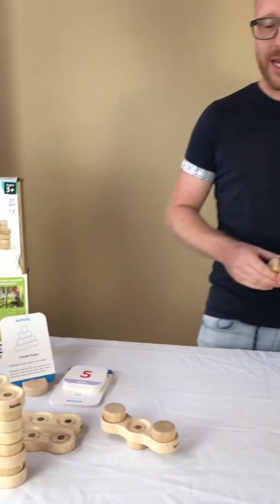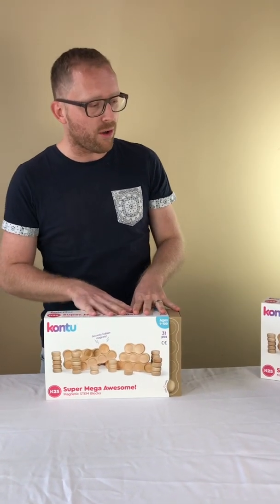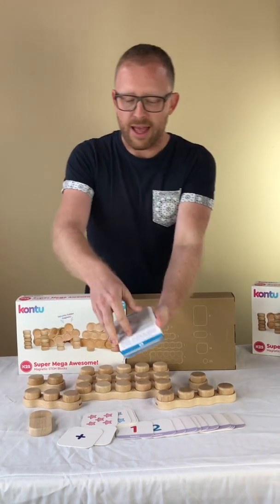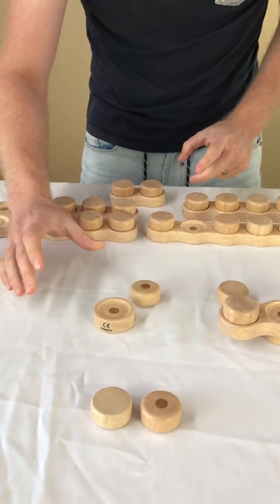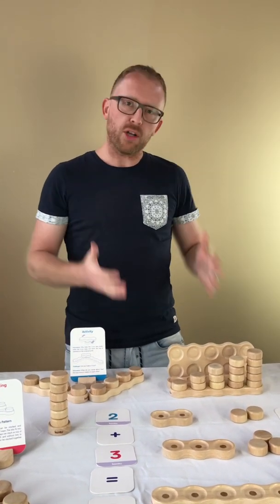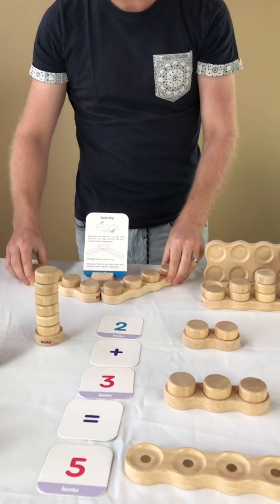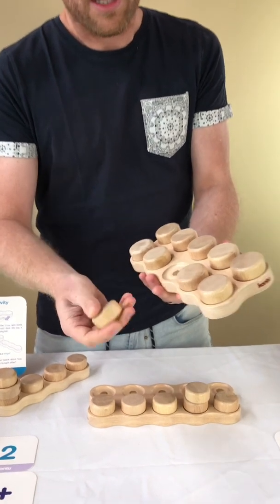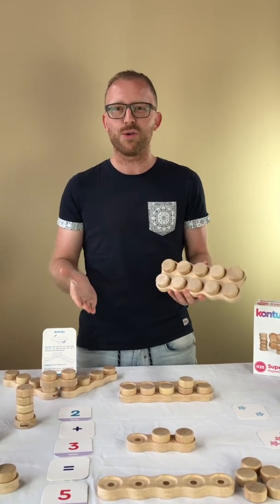Kontu STEM Blocks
Oskar's Wooden Ark is the Australian Distributor for Kontu STEM Blocks. If you're interested in stocking Kontu STEM Blocks please get in touch with us.

How Do You Kontu?

How can Kontu STEM Blocks be used to explore magnetism and why are they such a great learning recourse and wonderful to explore science, technology, engineering and mathematics?

Made of sustainable sourced rubber wood and safety tested - Everything you need, to combine playing and learning.